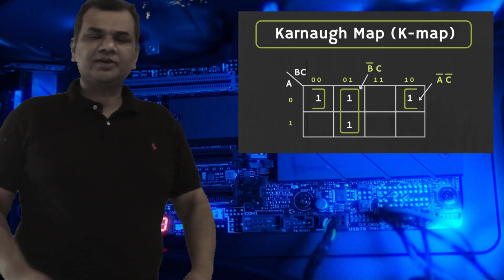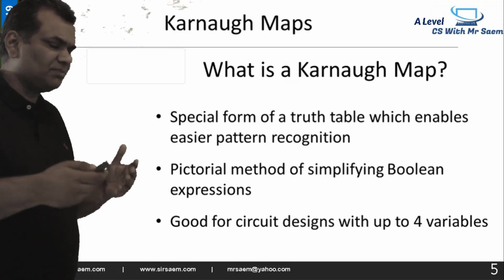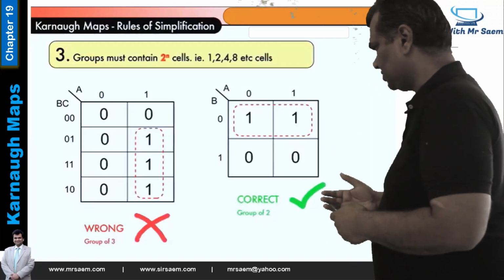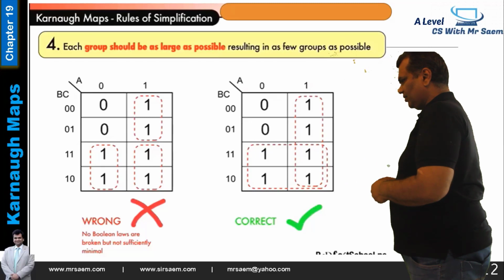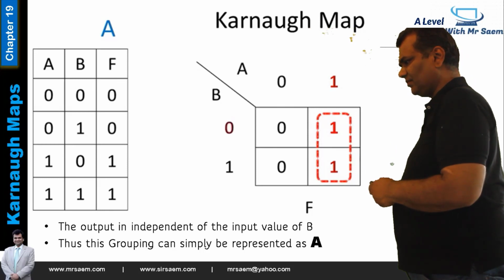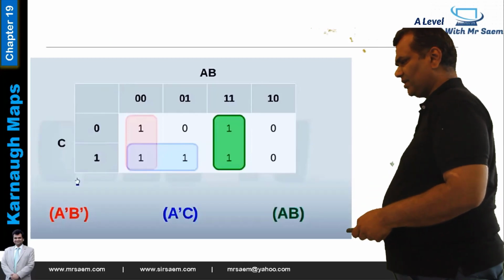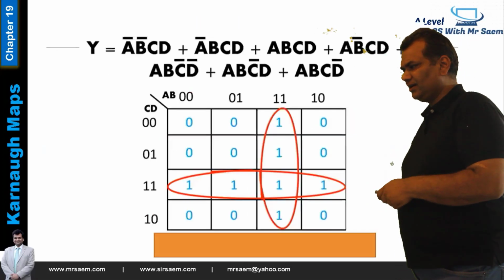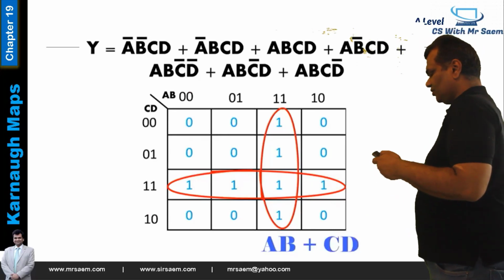Karnaugh Map -- A Level Computer Science 9618